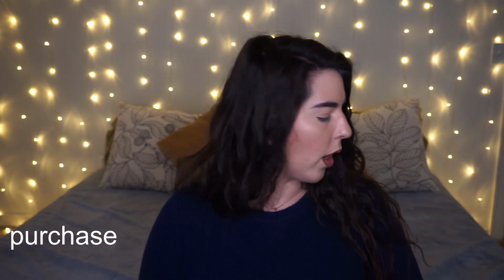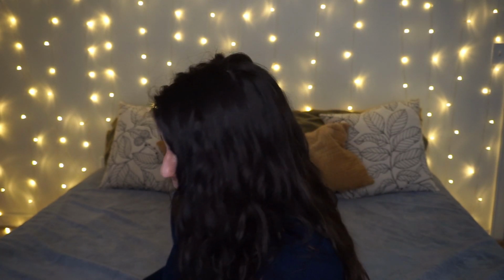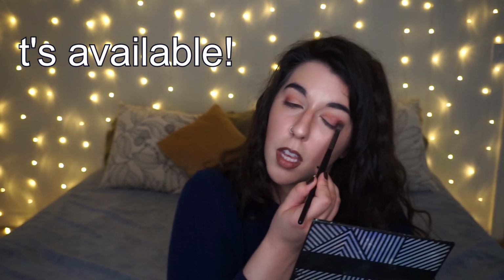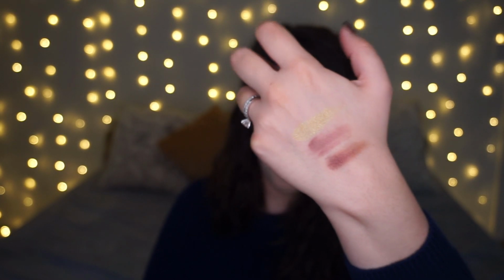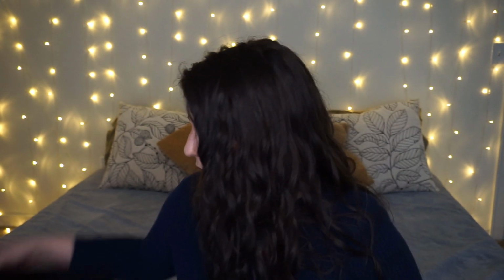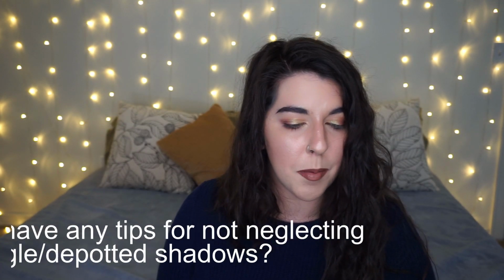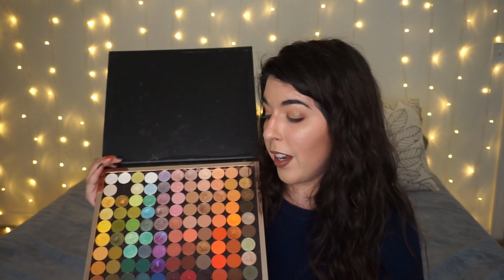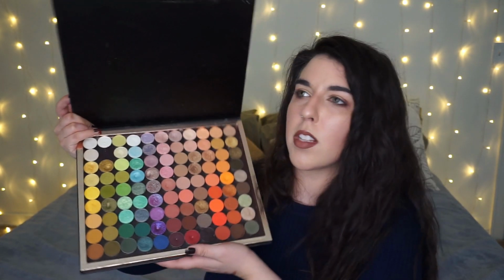Single Shadow Tag | Collab with Hayleigh and Kailee Wesley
🔽🔽𝙌𝙪𝙚𝙨𝙩𝙞𝙤𝙣𝙨⤵
1. How many singles/depotted shades do you have?
2. What brand(s) do you typically purchase your singles from?
3. How do you like to store your singles? (Like in one massive palette, smaller palettes with customized color stories, or organized by color/shade?)
4. Do you have more of one type of shade/color than others?
5. Do you prefer pressed single shadows or loose single shadows?
6. What is your favorite single shadow that you own?
7. What is your least favorite single shadow that you own?
8. Do you have any tips for depotting shadows?
9. Why do you depot shadows? Do you regret doing it?
10. Do you have any tips for not neglecting your single/depotted shadows?
11. If you had to choose to either keep all of your singles/depotted shades or keep all of your palettes, which would you choose and why?
12. Why do you like to purchase singles? (Like as companion shades to make a premade palette more perfect, for BYOPs or dupes, or just a better way to support a brand?)

☆ ABH Subculture - Rowdy (brows)
☆ Becca Back Light Priming Filter
☆ Catrice Liquid HD Coverage - Soft Ivory
☆ CoverFX Custom Enhancer Drops - Moonlight
☆ Too Faced Born This Way Multi Use Sculpting Concealer - Almond
☆ bareMinerals READY Foundation - Medium Beige
☆ Franken Bronzer
☆ Wet n Wild Megaglo Loose Highlight - I'm so Lit
☆ NARS Orgasm
☆ Colourpop Lip LIner - BFF 3
☆ Colourpop Lippie Stix - Mosh Pit
☆ Dose of Colors Butterscotch (center lip)

💅 Model Co gel polish with bareMinerals & Melolops Loose Shadows on top

*Hourglass setting spray was sent via Influenster for review